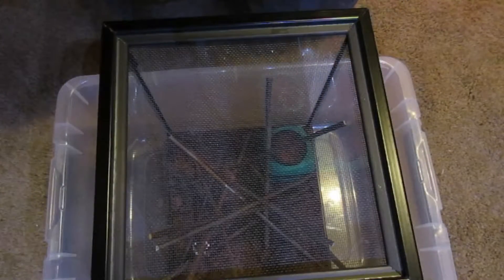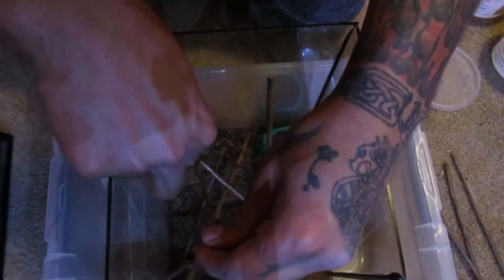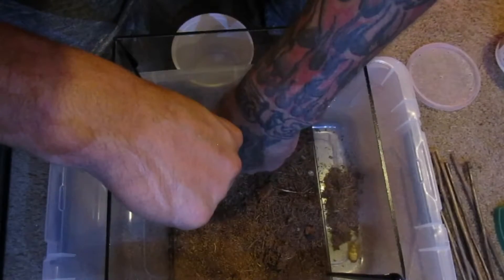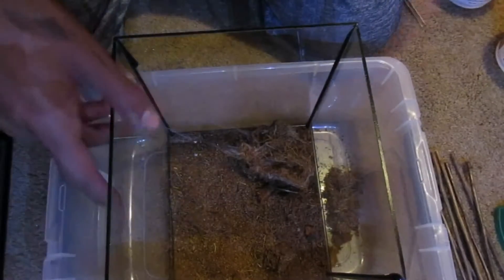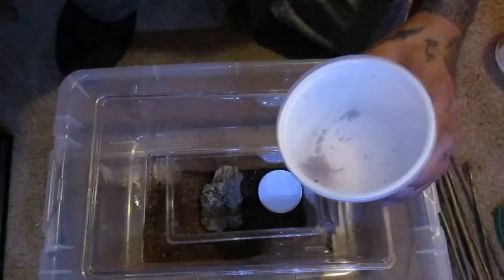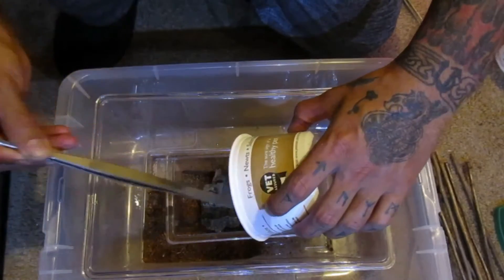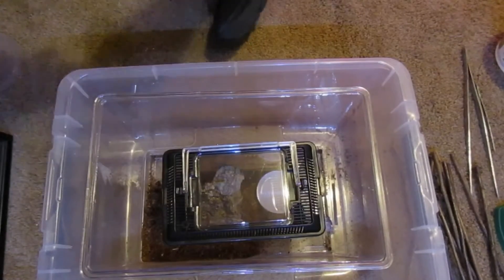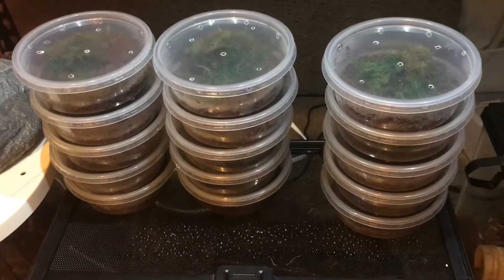Rehousing my OBT. HE’S SO QUICK!!!!!